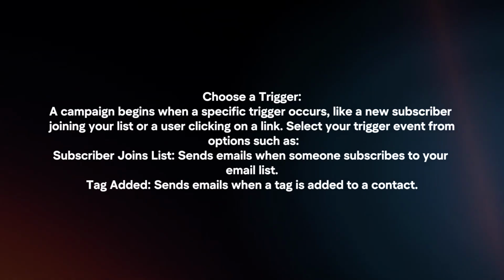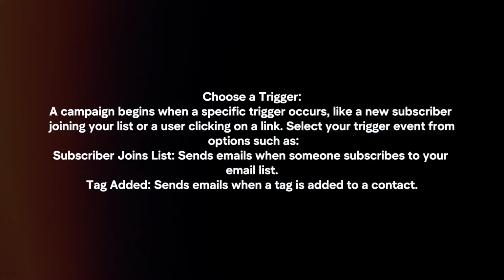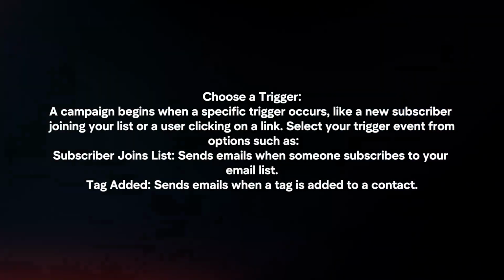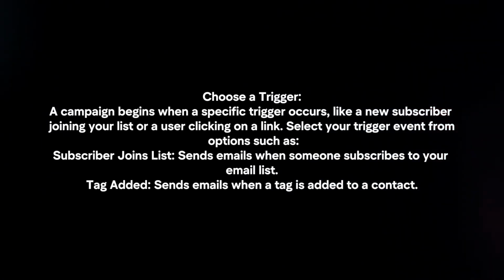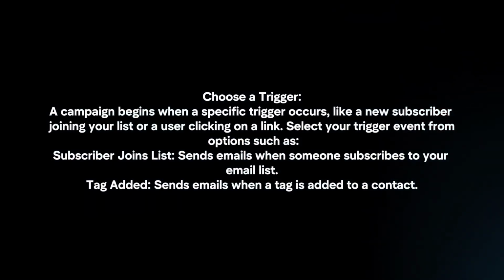How To Create A Campaign In AWeber (2025)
In this video I will explain How You Can Create A Campaign In AWeber In 2025.